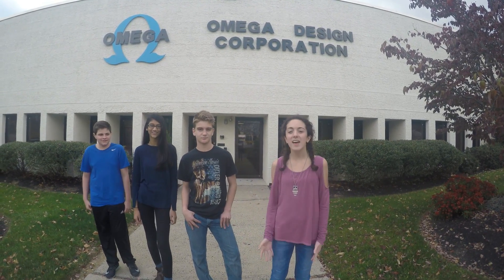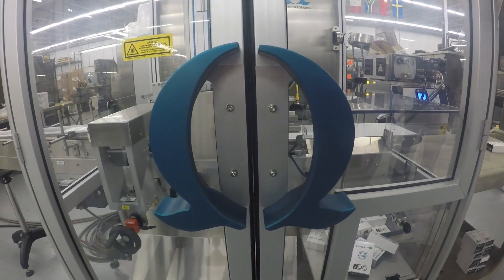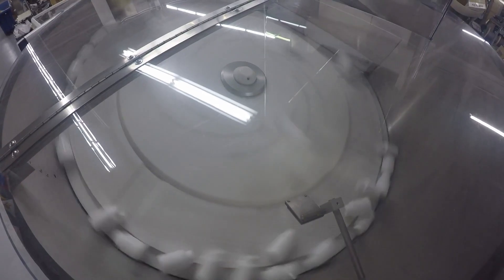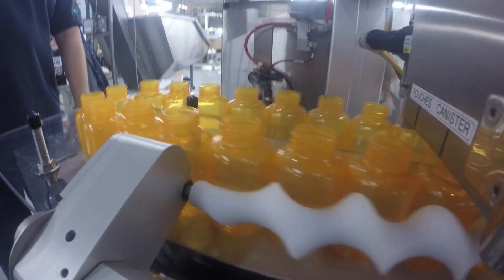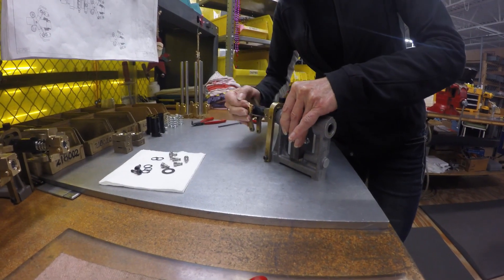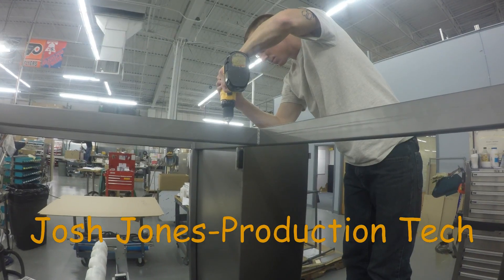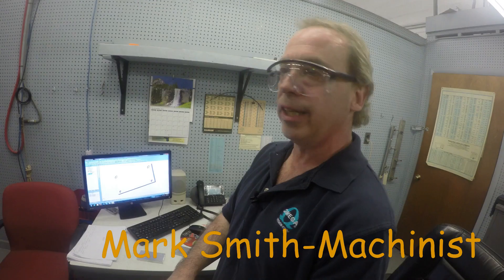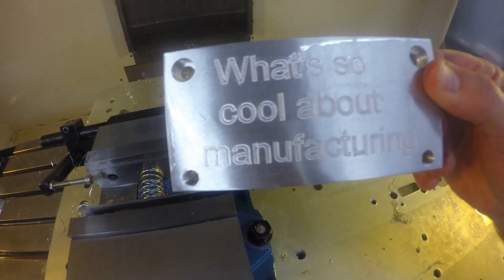2017 Chester Delaware Contest Entry: Lionville Middle School